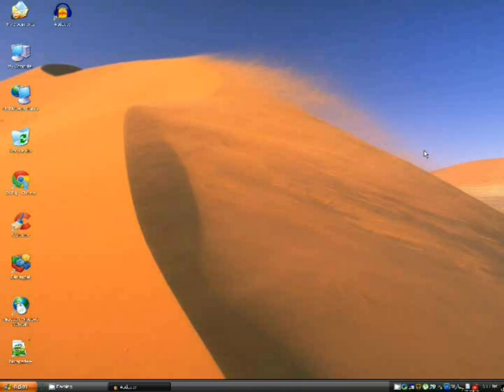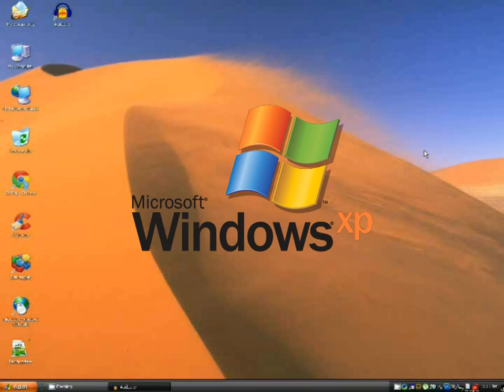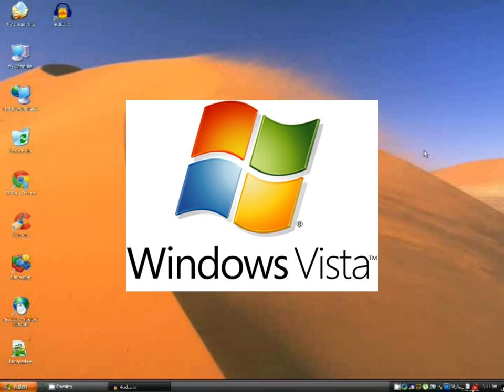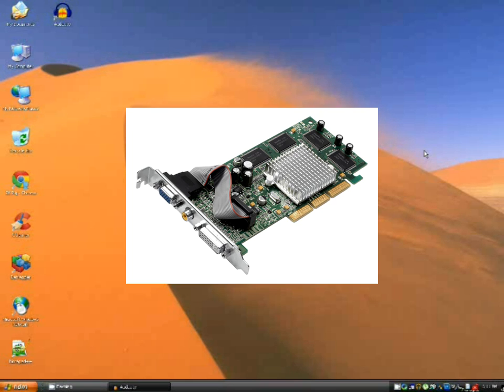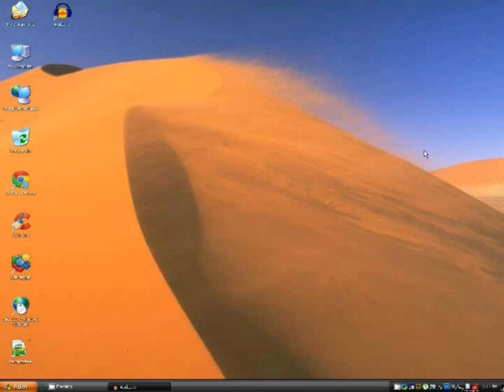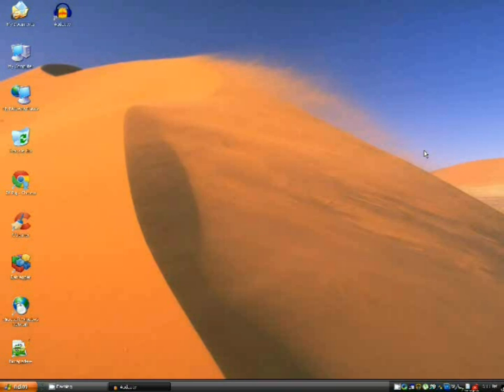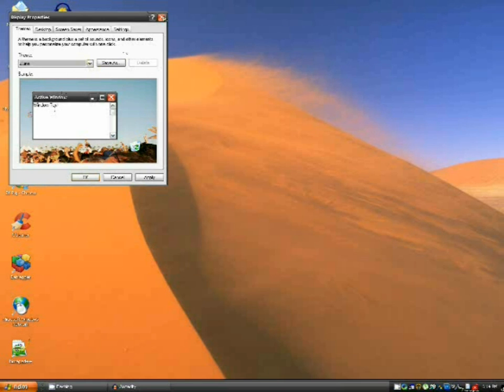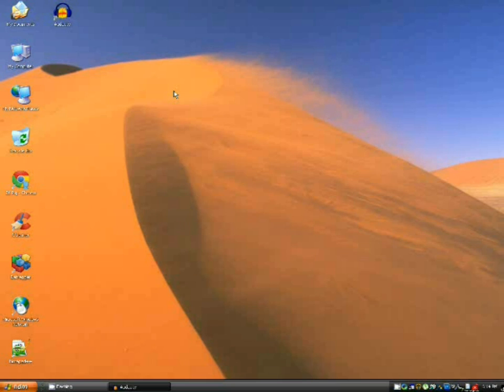An Introduction - 2K Rig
First off, sorry about the old channel.  It was a matter of me not having time, and on top of it all I got caught up in a TON of work at the end of the school year.  But hopefully I'll be able to regulate time now and put out some videos.  Not on a schedule; I don't have the management skills for that!

But yeah, my next video should be on Windows XP styling.  I'll tackle that this week and hopefully get it up this time next week.  But no promises.

Thanks for coming back, or if you're just arriving, hope you stay!